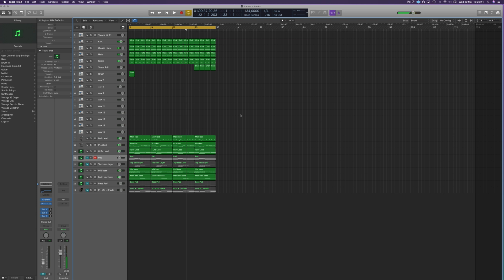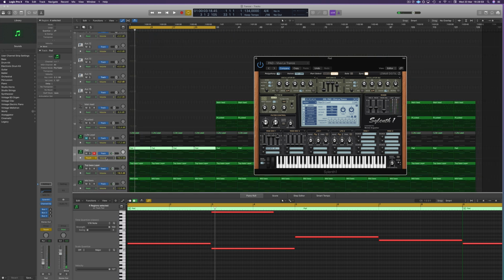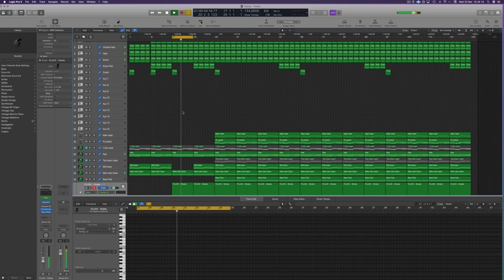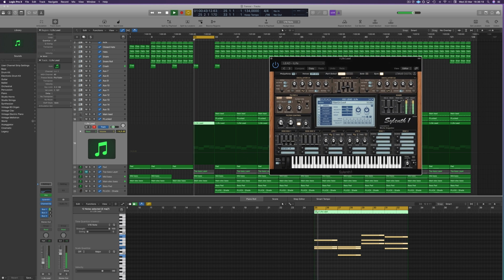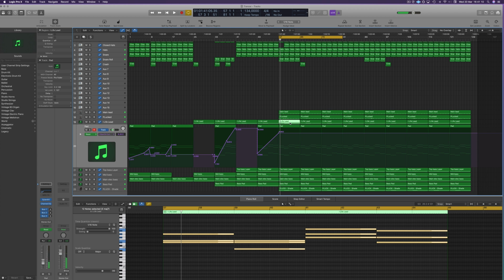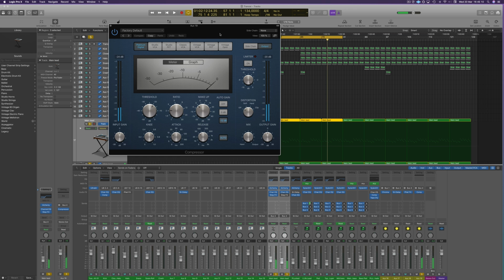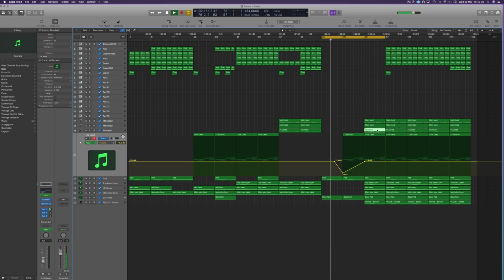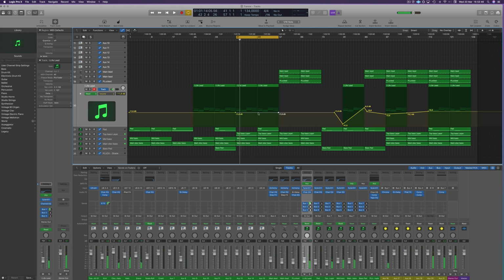Producing and Engineering Trance Tutorial - Logic Pro X Music Production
In this tutorial we explore trance music production with Mikas.

You will learn to layer and mix different synthesizers to create a deep rich trance sound. Compress and sidechain the different bass layers to keep them at the right place in the mix. We will also arrange some elements and create movement through instruments automation and creative filtering. Finally we will work on the breakdown and uplift the elements to do a push pull motion through the song.

This song could have used some vocals.